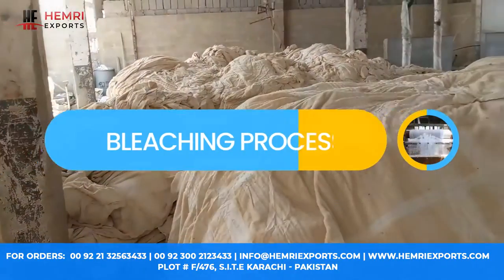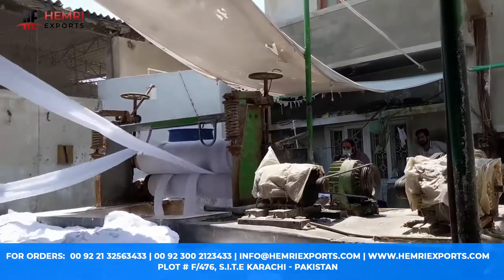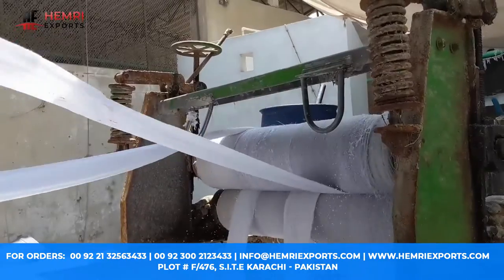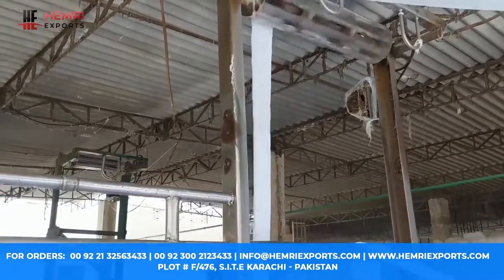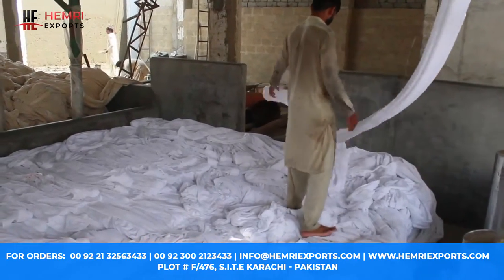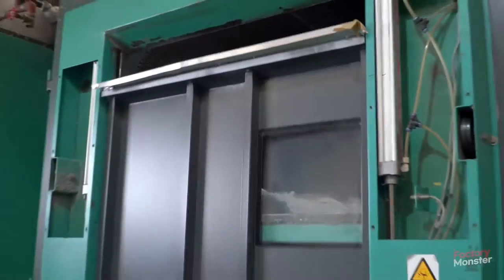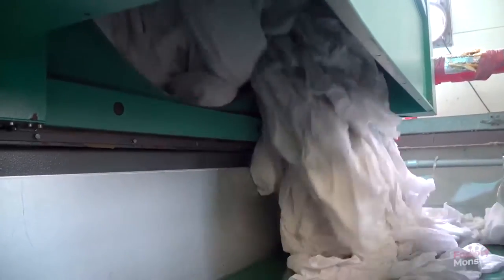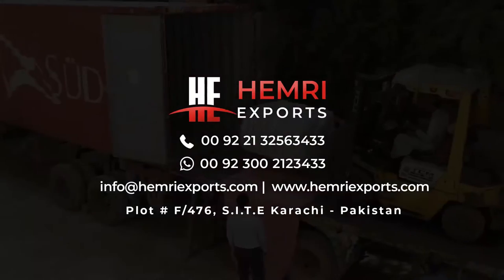Perfectly Bleached Fabrics: A Step-by-Step Process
Join us in this informative video as we delve into the fascinating world of the bleaching process in the textile industry. Discover the step-by-step journey of how raw textiles are transformed into vibrant, clean, and pristine fabrics. We'll explore the various chemicals and techniques involved in bleaching, highlighting its significance in achieving high-quality textile products. Whether you're a textile enthusiast or simply curious about industrial processes, this video will provide valuable insights into the intricate world of textile bleaching. Don't miss out on this opportunity to broaden your knowledge and gain a deeper appreciation for the artistry behind your favorite textiles!